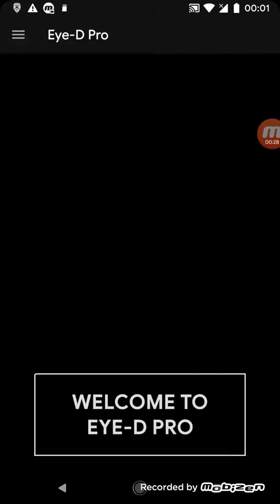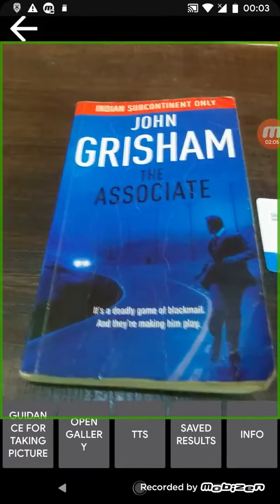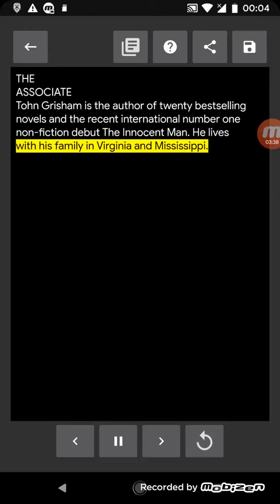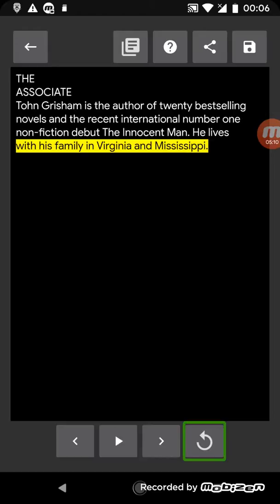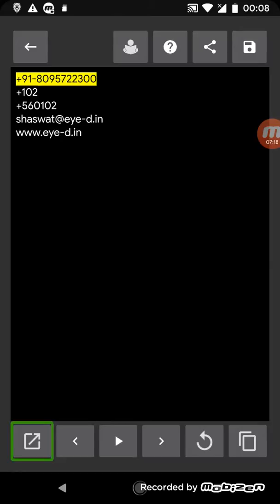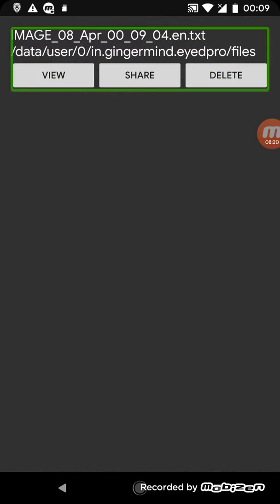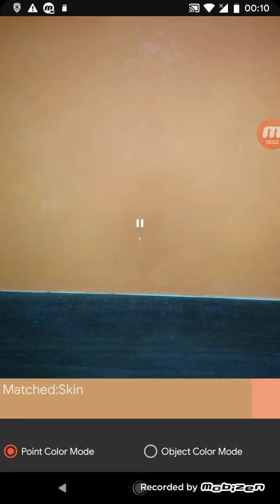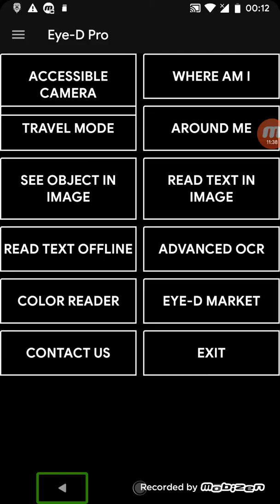الشرح رقم ٤ Advanced OCR and color reader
نشكر القائمين على برنامج ايدي والخاص بالمكفوفين هذا الشرح باللغة الانجليزية ترقبوا الشرح العربي للبرنامج مع شروحات المؤسسة